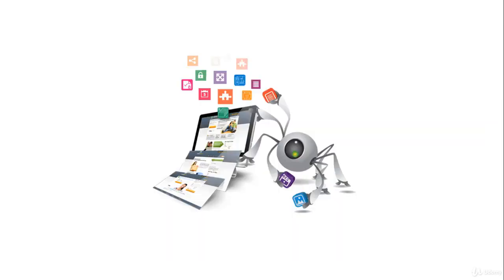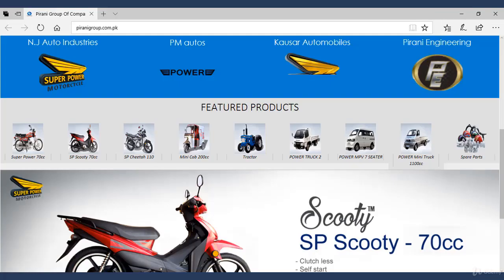Web Scraping: Build Cross-platform Apps with Xamarin Forms : What is Web Scraping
Web Scraping: Build Cross-platform Apps with Xamarin Forms
Learn Web Scraping and create a Cross Platform App with Scraping